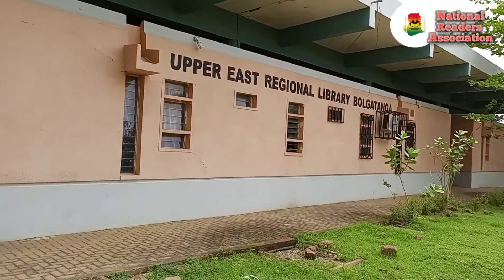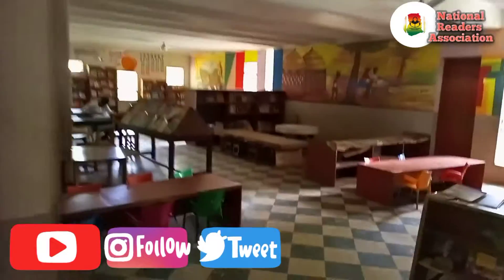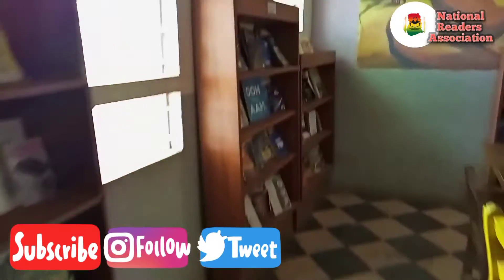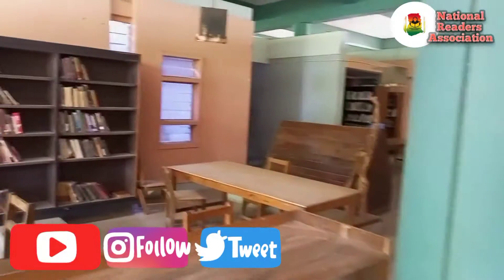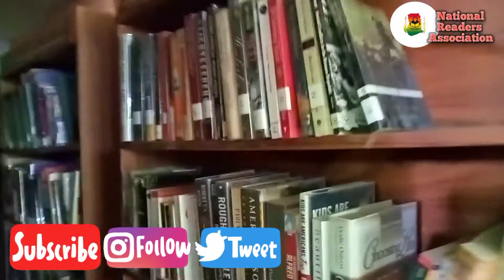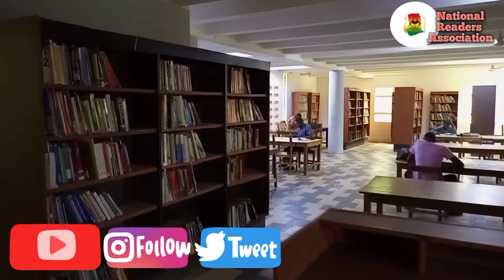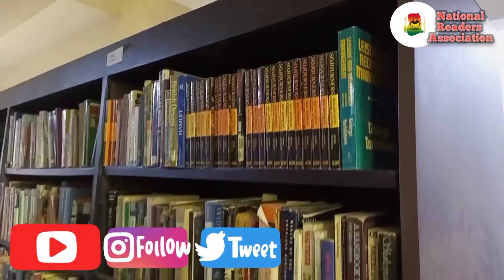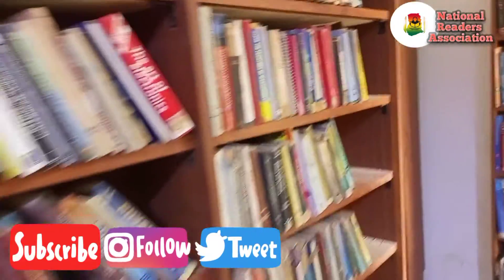Our visit to Upper East Regional Library.